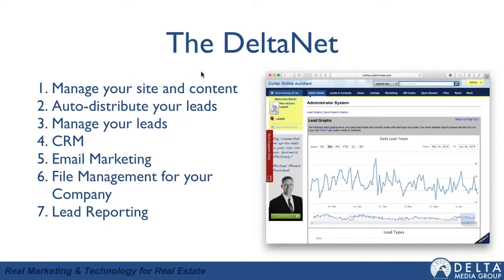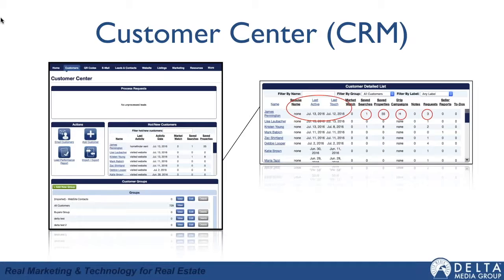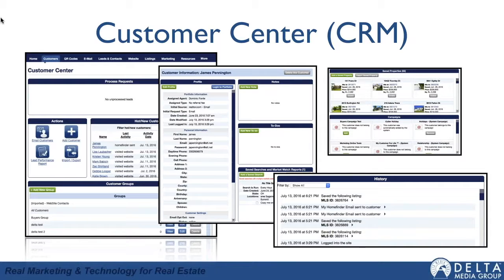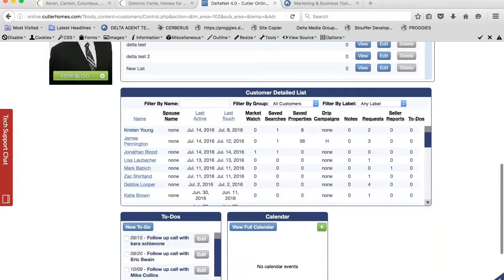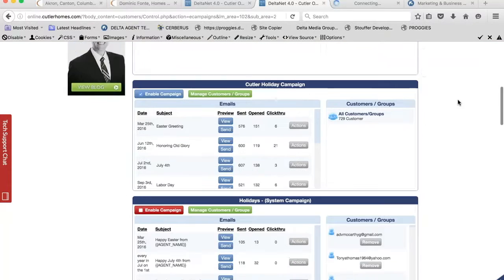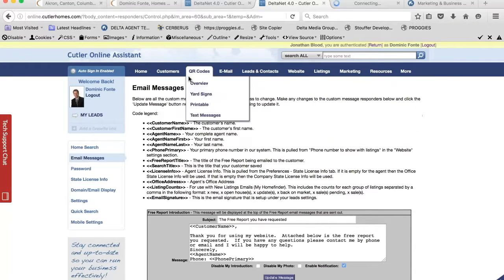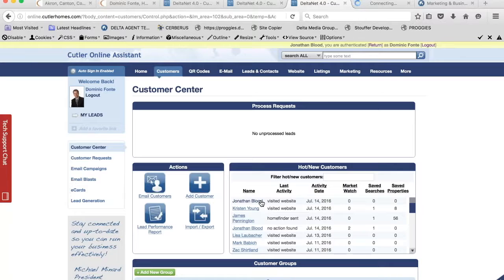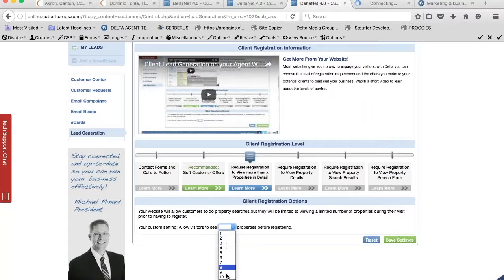Carpenter Realtors CRM Session